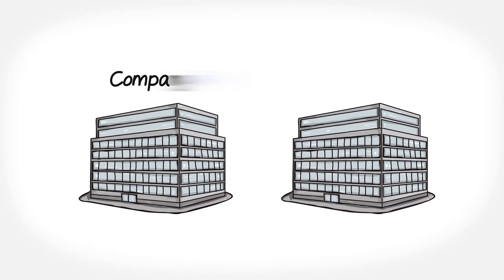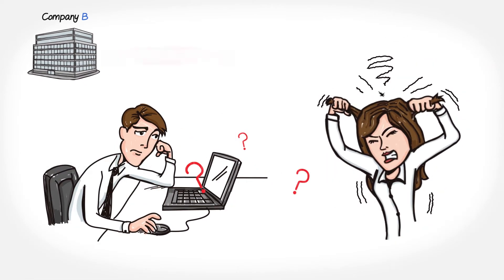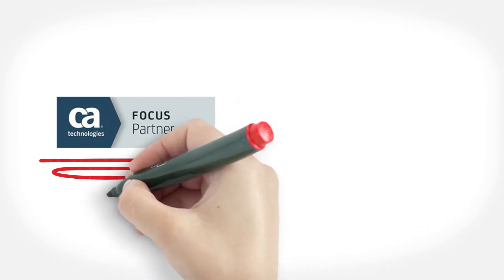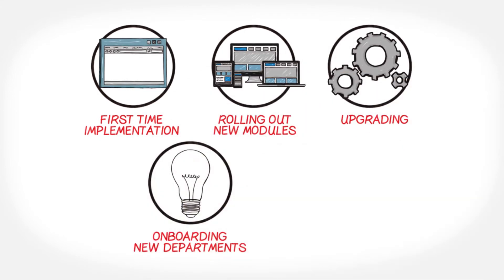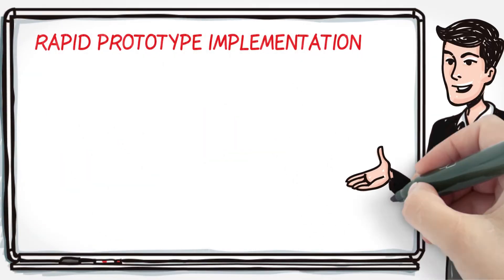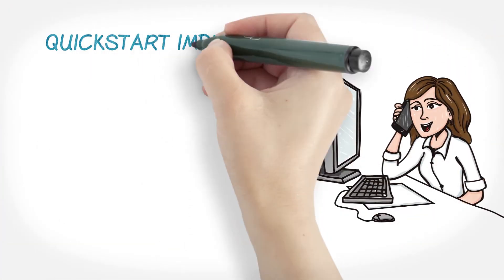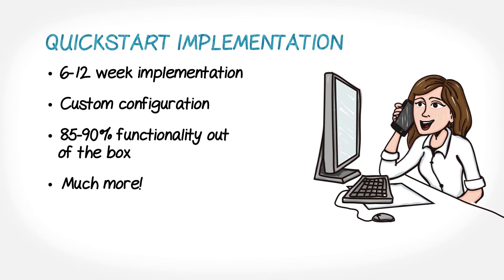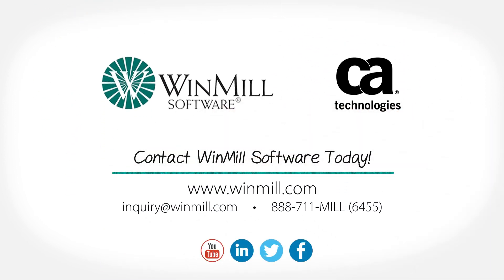Avoid the 3 Deadly C’s of project and portfolio management with WinMill and CA PPM!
Avoid The 3 Deadly C’s of Project and Portfolio Management

Is your project and portfolio management Chaotic, Confusing and Costly? WinMill Software and CA Project & Portfolio Management can help! CA PPM is the most powerful PPM solution on the planet. And we can get you up and running in just 30-60 days with our Rapid Prototype and QuickStart packages. Watch this video to learn more!